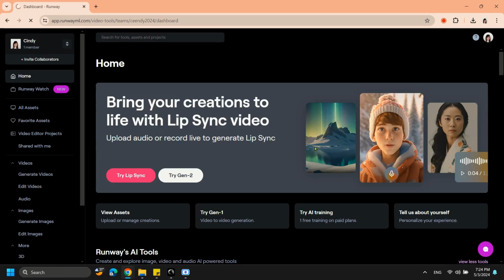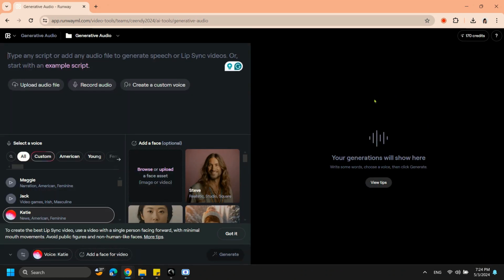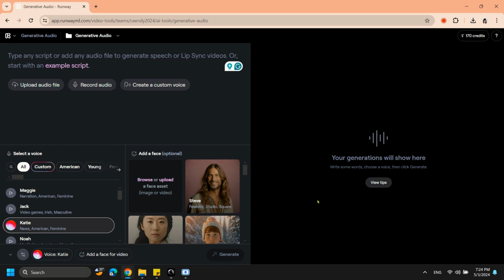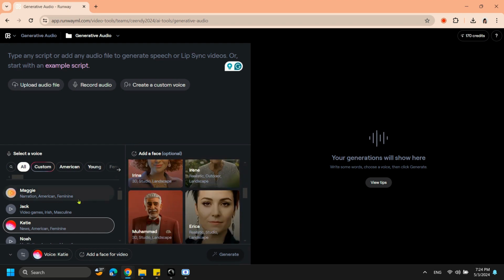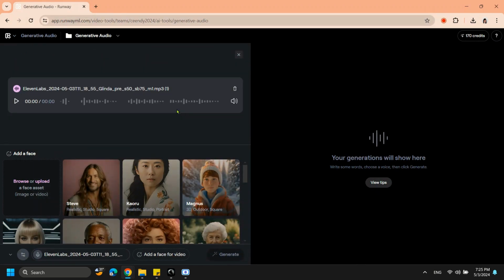Make Your Personal Talking Avatar - The Easy Way | Runway ML Lip Sync Video App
Unlock your creativity and make your own personal talking avatar effortlessly with Runwayml! In this tutorial, we'll guide you step-by-step through the process of bringing your avatar to life, adding personality, and making it speak. Whether you're a content creator, educator, or just looking to have fun with AI, this easy-to-follow guide will have you creating dynamic avatars in no time. Get ready to unleash your imagination and make your digital presence truly unique!